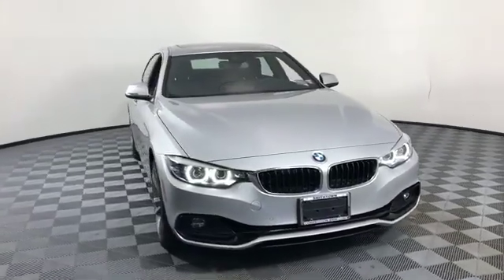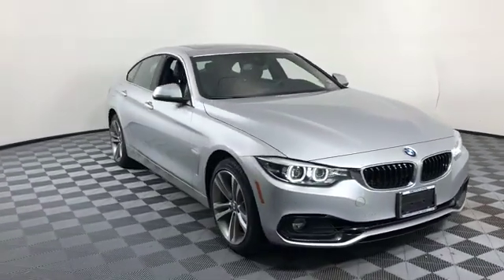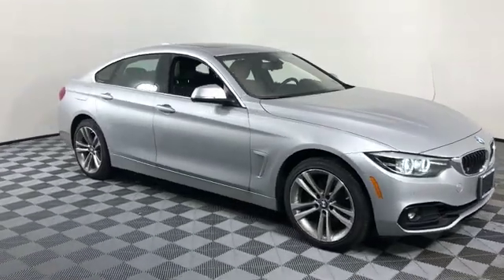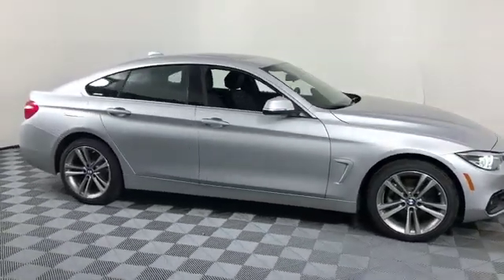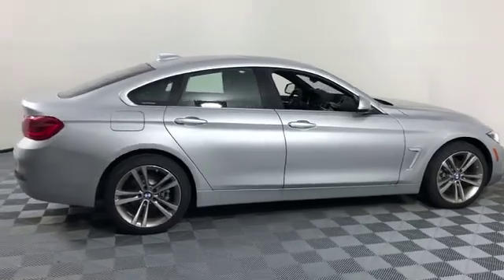2019 BMW 4 Series 430i xDrive Huntington, Dix Hills, Commack, Melville, Smithtown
2019 BMW 4 Series 430i xDrive Huntington, Dix Hills, Commack, Melville, Smithtown : EPA 33 MPG Hwy/23 MPG City! ONLY 2,041 Miles! NAV, Heated Seats, Sunroof, Rear Air, Power Liftgate, Back-Up Camera, Satellite Radio, All Wheel Drive, CONVENIENCE PACKAGE, HEATED STEERING WHEEL, DRIVING ASSISTANCE PACKAGE READ MORE! KEY FEATURES INCLUDE: Navigation, Turbocharged, iPod/MP3 Input, Onboard Communications System, Aluminum Wheels, Keyless Start, Dual Zone A/C, Smart Device Integration MP3 Player, Keyless Entry, Remote Trunk Release, Steering Wheel Controls, Child Safety Locks. OPTION PACKAGES: CONVENIENCE PACKAGE Active Blind Spot Detection, Lumbar Support, Heated Front Seats, DRIVING ASSISTANCE PACKAGE Speed Limit Information, Active Driving Assistant, Lane Departure Warning, Forward Collision Warning, pedestrian warning and City Collision Mitigation BMW 430i xDrive with Glacier Silver Metallic exterior and Black SensaTec interior features a 4 Cylinder Engine with 248 HP at 5200 RPM*. EXPERTS CONCLUDE: &quot;The steering&#39;s accuracy and directness are ideal for a luxury coupe, and the thick M Sport steering wheel feels good in your hands.&quot; -Edmunds.com. Great Gas Mileage: 33 MPG Hwy. BUY FROM AN AWARD WINNING DEALER: Family owned for over 50 years, Competition BMW of Smithtown has been providing exceptional customer service to the Smithtown, New York area. We strive to exceed your expectations when buying your next car. The experienced and professional sales team at Competition BMW isn&#39;t satisfied until you are driving off of the lot in the car that is perfect for you, and your lifestyle. Horsepower calculations based on trim engine configuration. Fuel economy calculations based on original manufacturer data for trim engine configuration. Please confirm the accuracy of the included equipment by calling us prior to purchase.